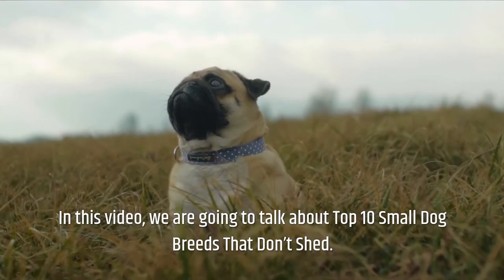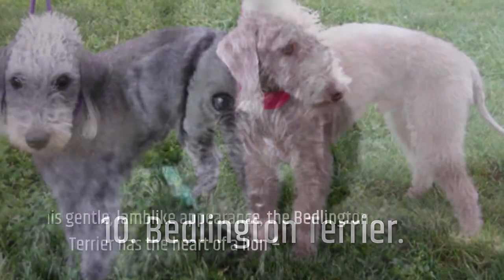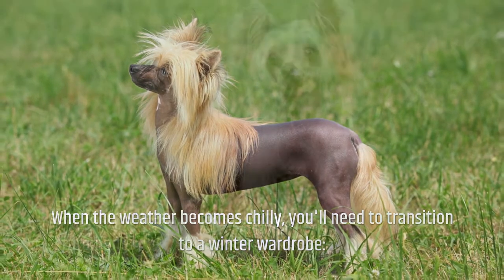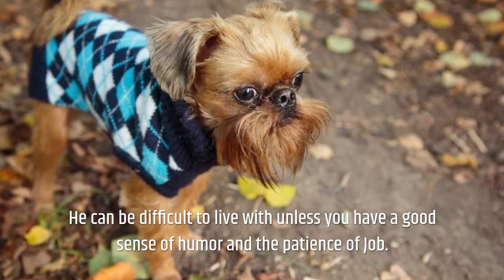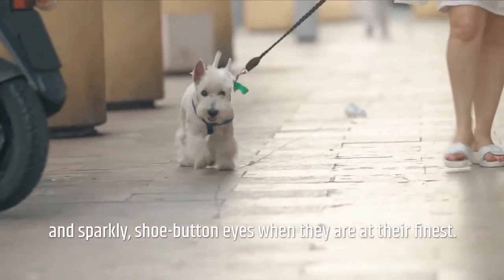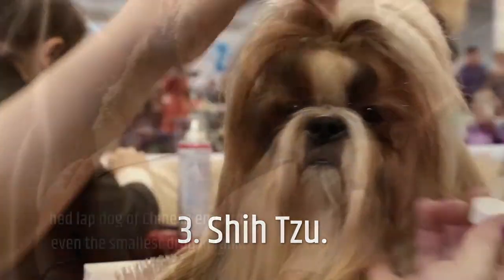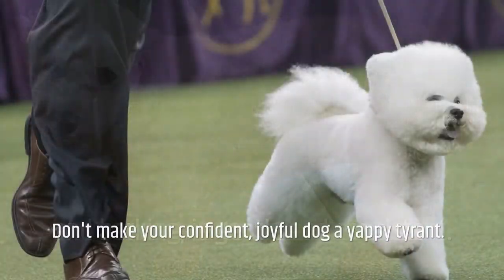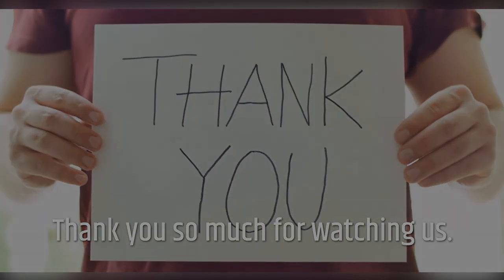Top 10 Small Dog Breeds That Don't Shed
If You are allergic to animals, but still want to own a dog, watch this. These dog breeds are perfect for you!